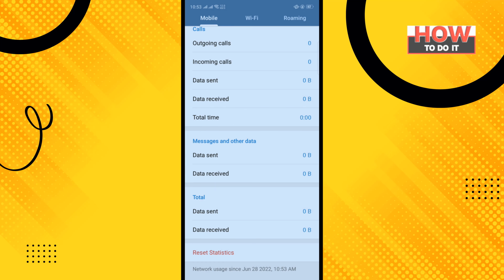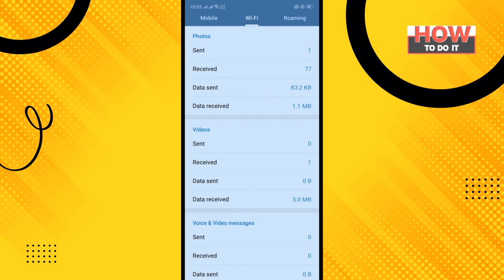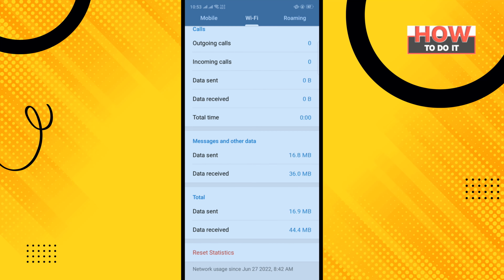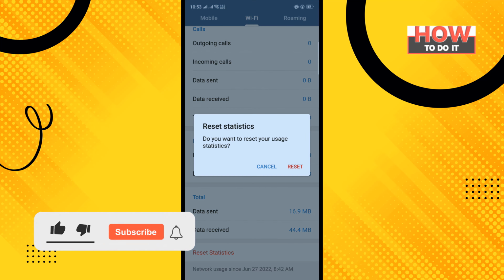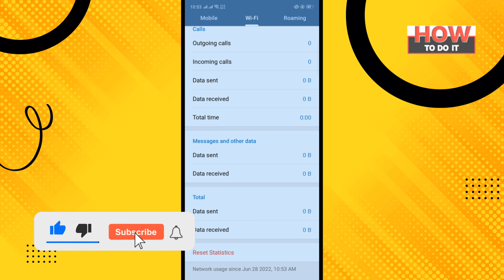How to Reset Cellular and Wi Fi Data Usage Statistics on Telegram | Skill Wave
1.go to settings from the bottom right corner.
2.Now select data and storage then go to network usage.
3.The statistics of cellular data usage will appear press the wi-fi tab beside.